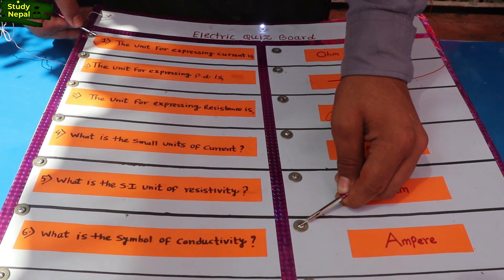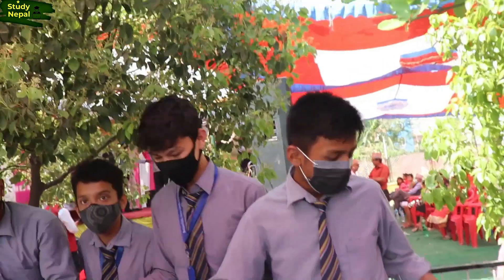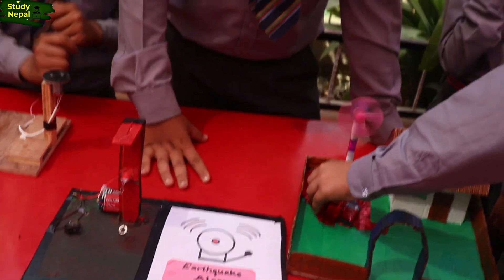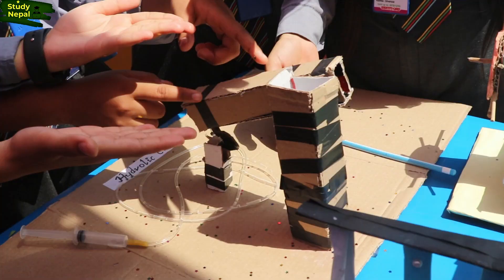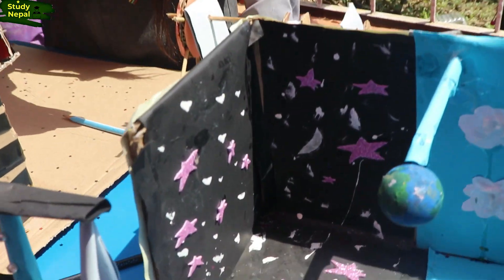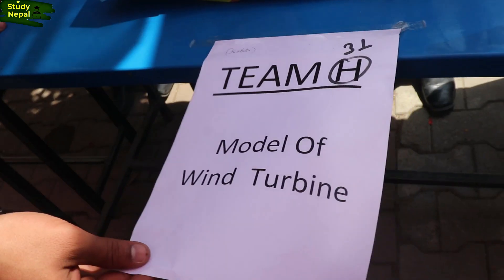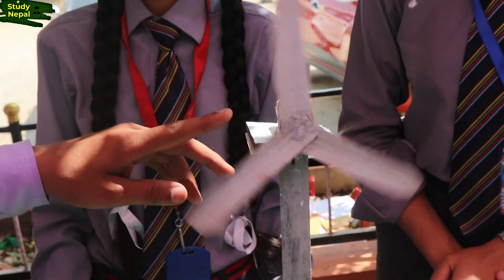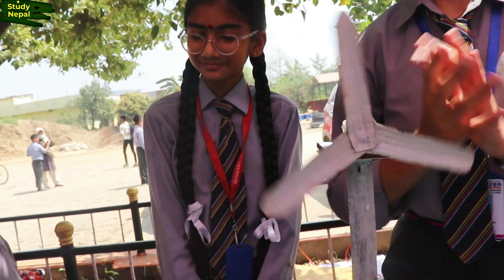Student's AMAZING Science Projects || SCIENCE EXHIBITION || Horizon G.B.S School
20+ Science Fair Project Ideas by Kids. Organized by School . An innovative idea by Students of Nepal are captured in a single video.